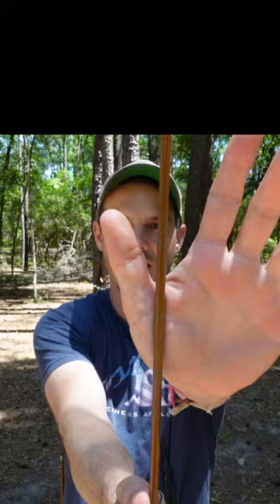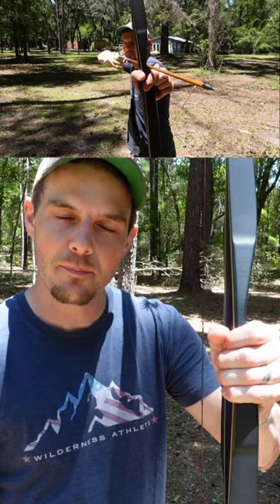Bow Grip | Archery Basics Explained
How hard should you grip your bow? How do you hold a bow? What is the best bow grip position? Should you hold on to your bow? I show you how to place your hand into your bow grip like the pros do and explain why you NEED to stop death gripping your bow!

Looking for custom grips for your bow so it's easier to put your hand in your bow?

*Send Cool Stuff To:
Jake Kaminski